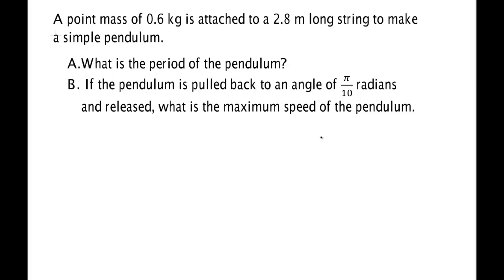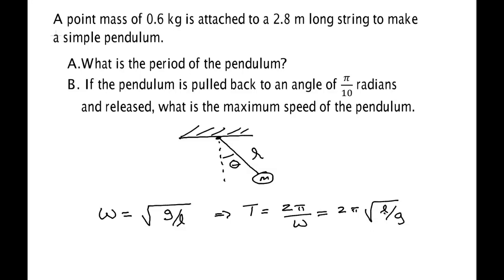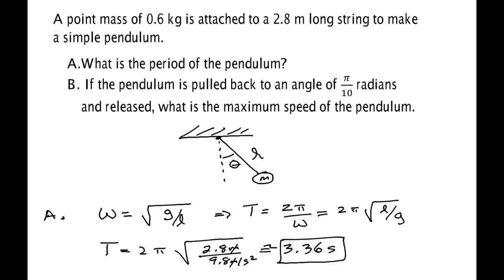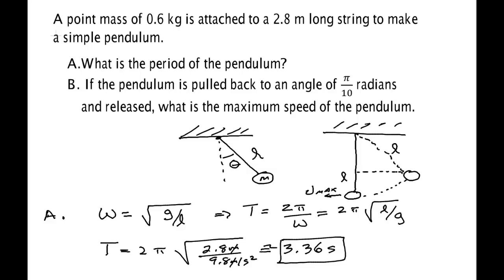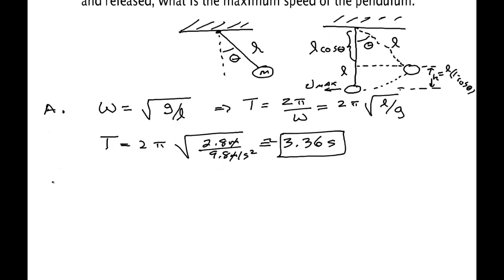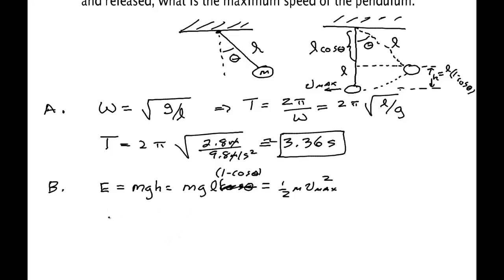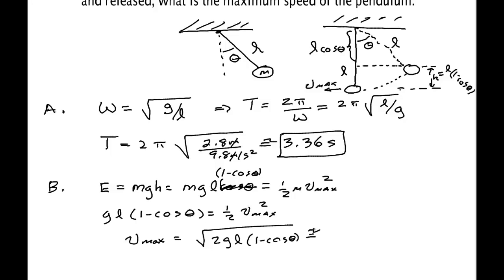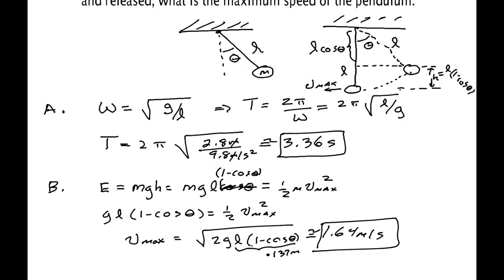Simple Pendulum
Simple Harmonic Oscillator example problem involving a simple pendulum. Physics 6th Ed. by Giancoli Chapter 11